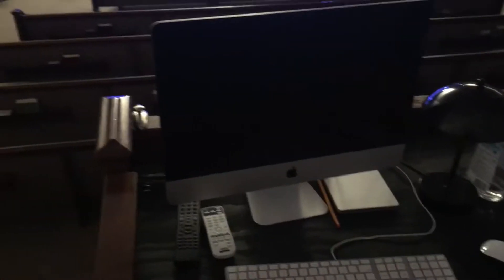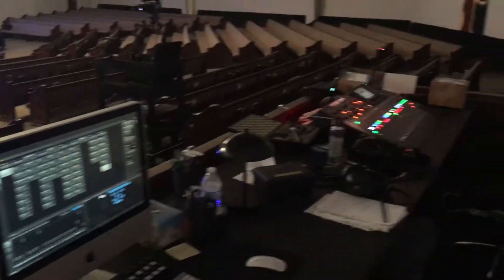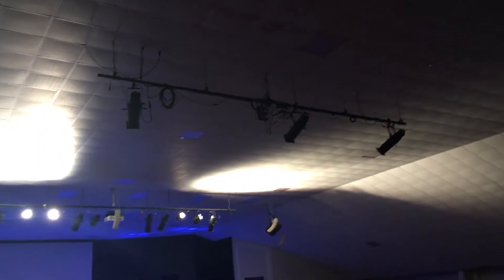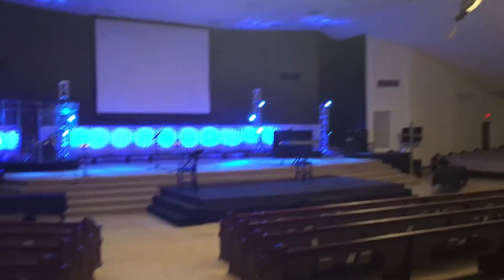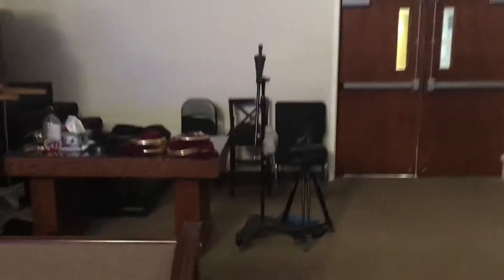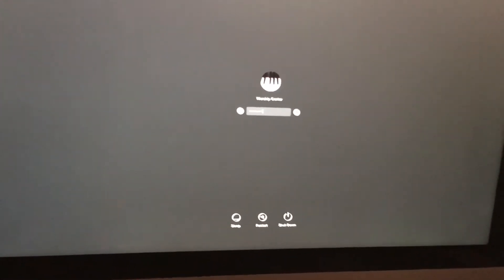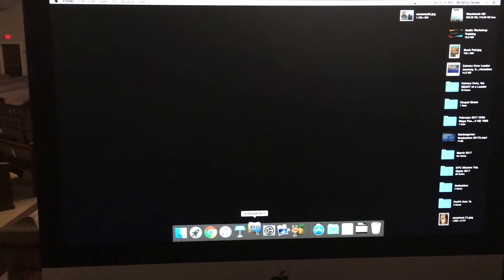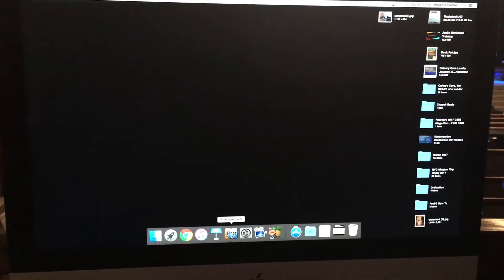Calvary Worship - ProPresenter - Power Sequence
This is a quick video to show our volunteers how to turn on our ProPresenter computer and projectors we use for our normal Sunday services.  This is part of our series showing our volunteers the basics to get started on our systems.

I plan on putting together a more in-depth video showing how to configure ProPresenter and add new files and setting up the program for our services.  More to come!